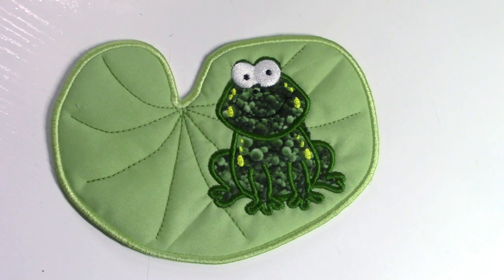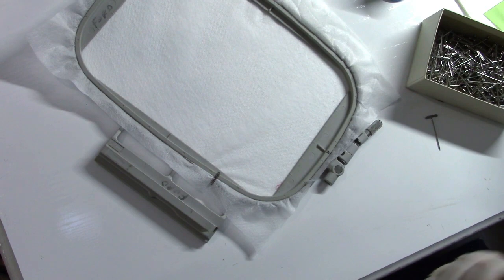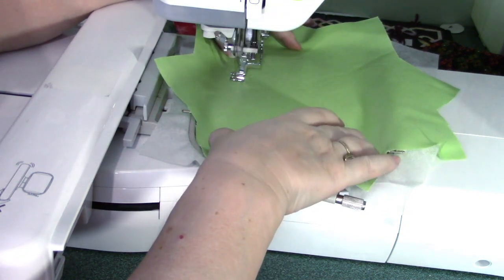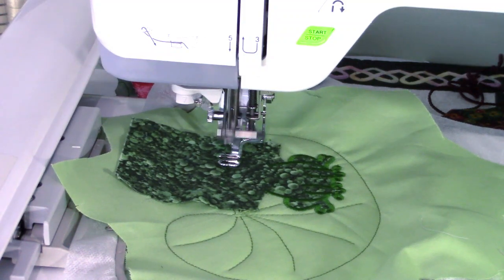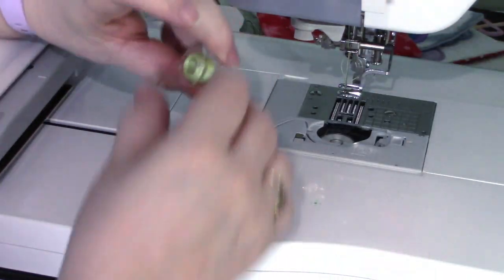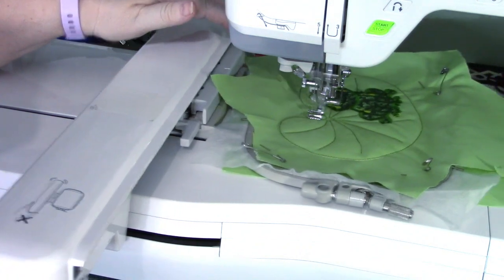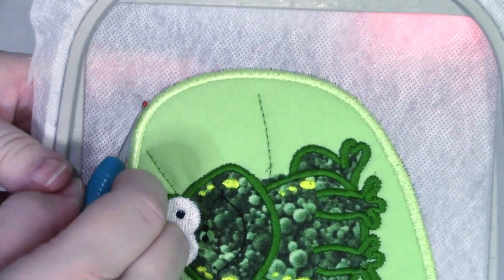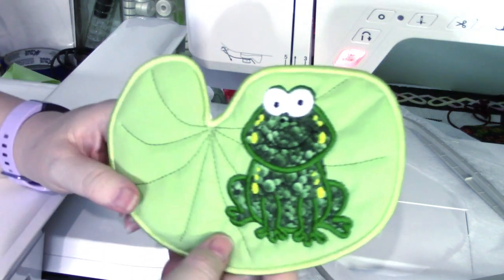In-the-Hoop Mug Rug of the Month - August 2023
Join me every month for a new in-the-hoop mug rug for machine embroidery.  If you would like a copy of the written instructions as well as the free pes embroidery file, send an email request to me at